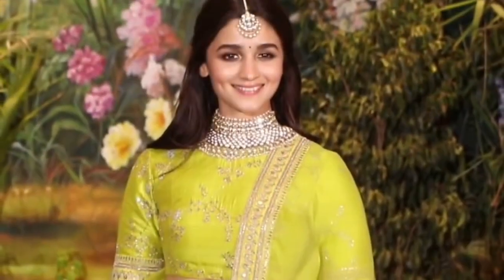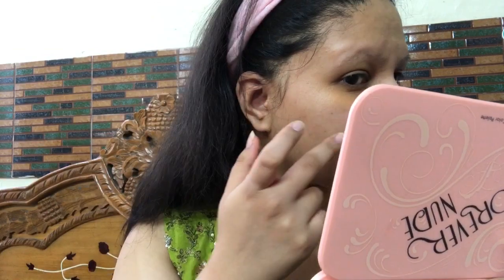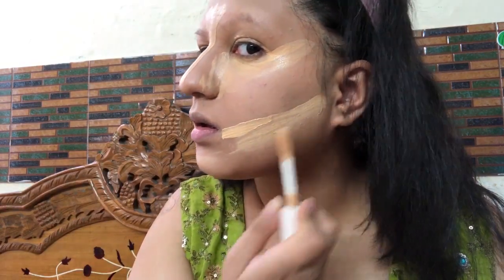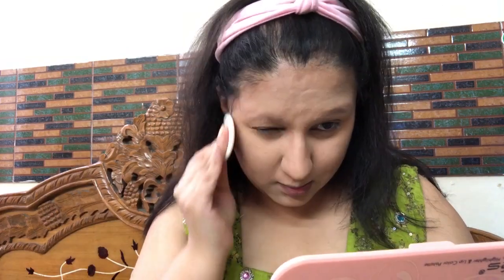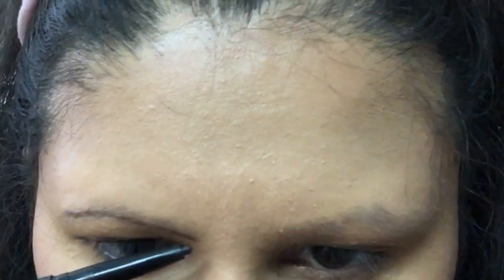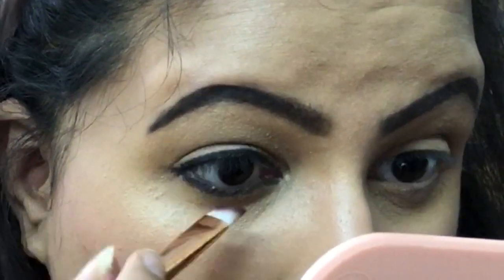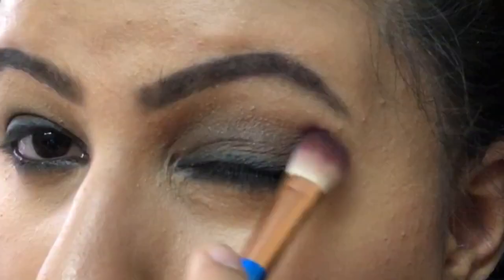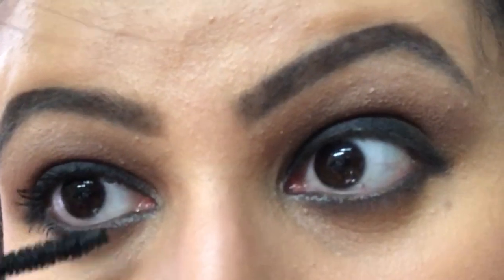Alia Bhatt inspired smokey eyes makeup tutorial ?(Sonam Kapoor reception)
Alia Bhatt inspired makeup tutorial from Sonam Kapoor Reception

Instagram store- @affordablemakeupindia आप इस इंस्टाग्राम स्टोर से ऑनलाइ भारत में मेकअप का सामान खरीद सकते हैं  बैंक या पेटीएम से एडवांस पेमेंट करके ( आपको यह लिंक पर क्लिक करके इसको खोल क दिए गए व्हाट्सप्प नंबर पर अपना मेकअप का आर्डर बता कर पेमेंट करके एड्रेस देना होगा कूरियर या डाक से सामान लेने क लिए , कोई दुकान नहीं है, ये काम ऑनलाइन ही है सिर्फ

Shipping is Rs75 on your total order, if you need anything else as well check this link to see 800 pictures of almost all available products and then whatsapp your order on 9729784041, payment is by bank or paytm: